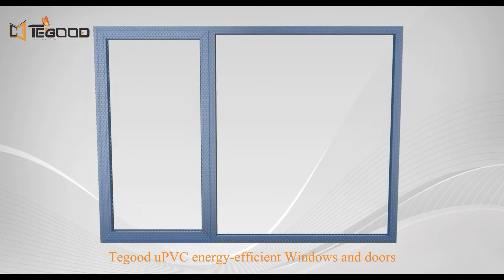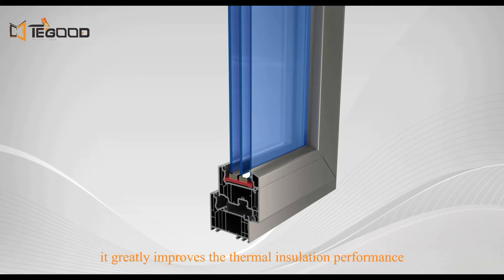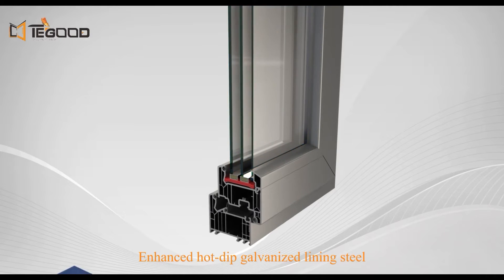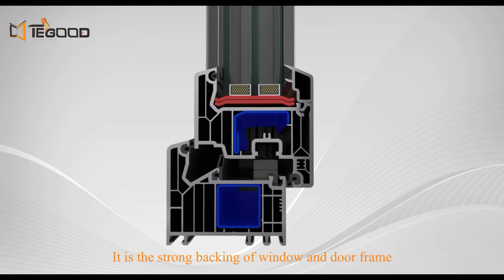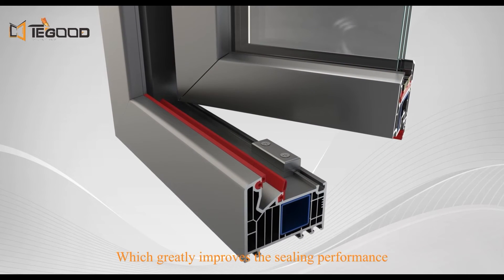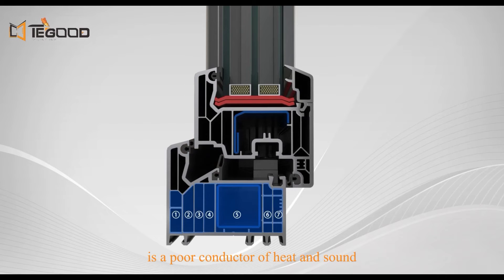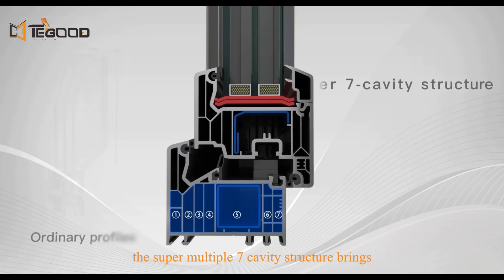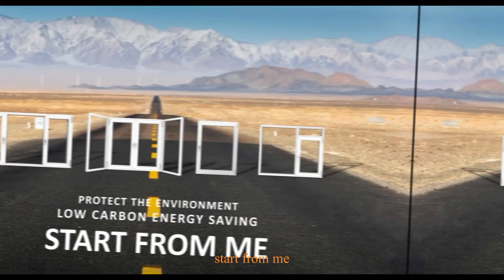Tegoodwindows upvc 7 cavities profile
PRO PWV82M 7-chamber PVC UPVC profile Passive house windows
Uw≤0.8 W/（㎡·K）
PRO PWV82M is based on the PWV70M system window, by optimizing the profile system and increasing the chamber to improve its thermal
insulation performance. It is one of the best insulated windows in the world.The heat transfer Coefficient of the
frame Uf≤0.8 W/（㎡·K）was obtained by increasing the insulated chambers and strength lining steel.